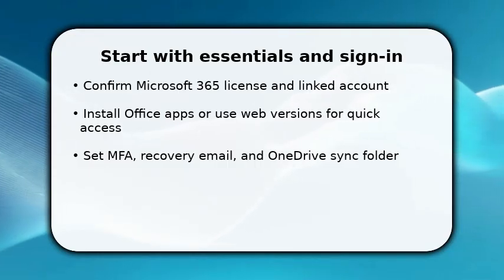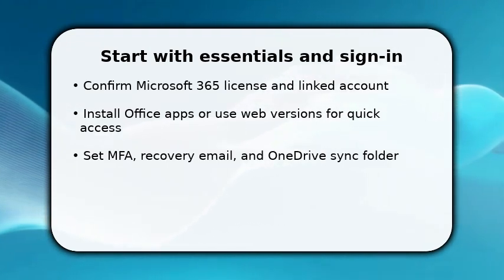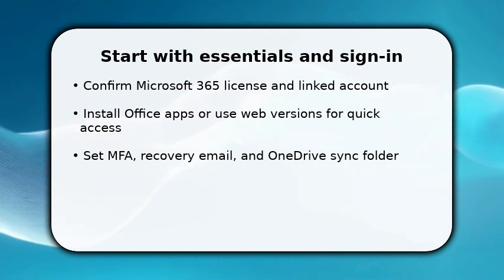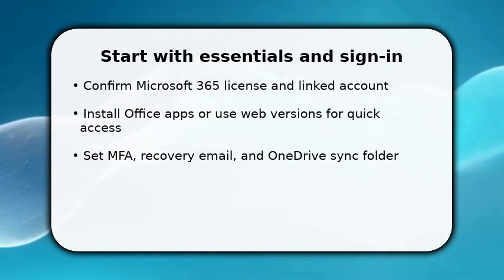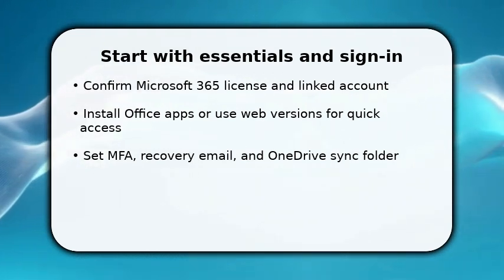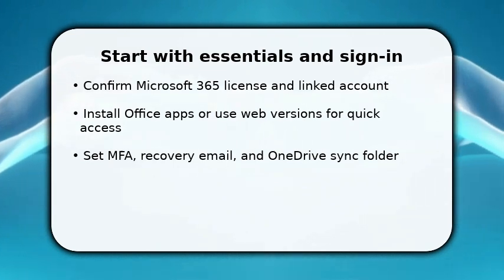How to Use Microsoft 365 Effectively (easy Method)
How to Use Microsoft 365 Effectively (easy Method) | 🔒 Surfshark VPN Deal — Stay private and secure. $1.99/mo + 3 Months Free ▸

Discover the secrets to maximizing your Microsoft 365 experience.

Microsoft 365, Office efficiency, OneDrive tips, Teams productivity, Digital workspace optimization, Business software use, Collaboration strategies, Cloud computing guide, Task management with Microsoft 365, Streamlining workflow